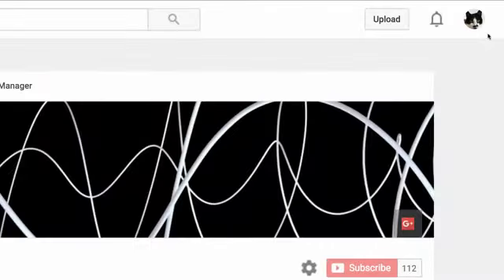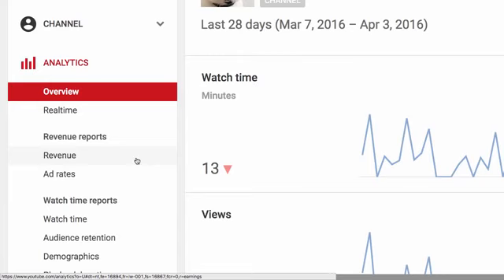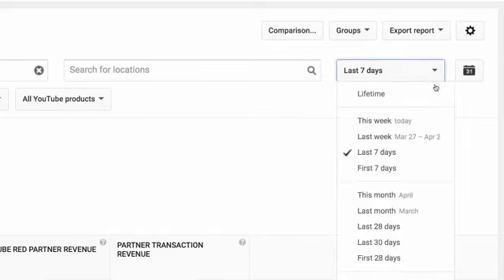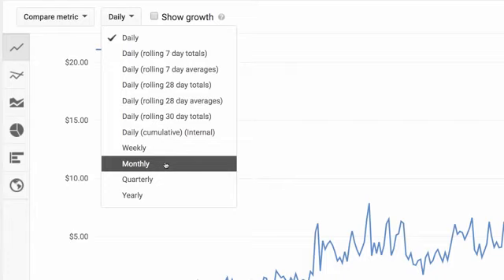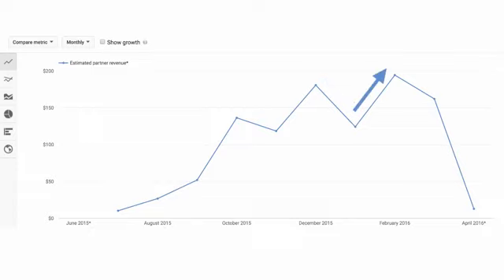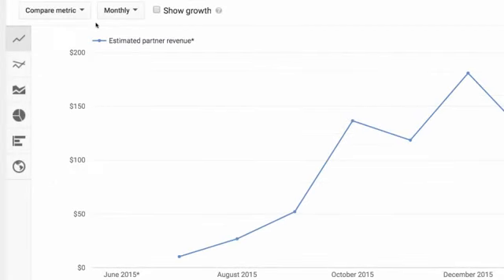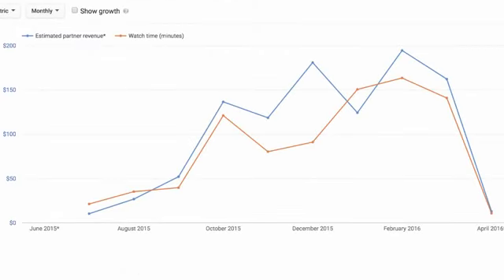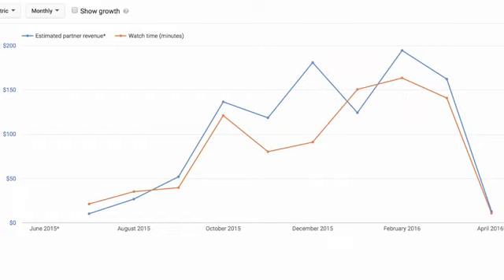How to Track Your Revenue Using YouTube Analytics360p